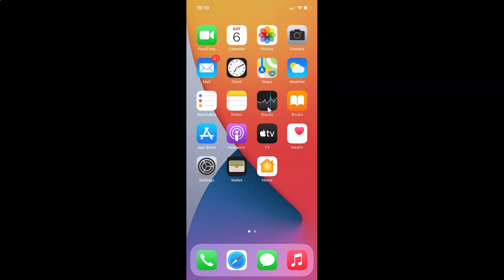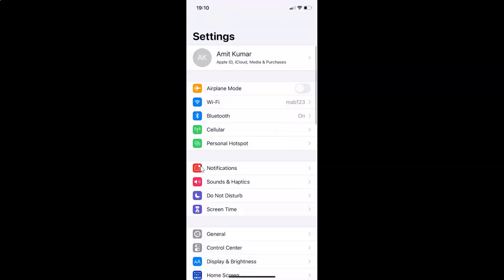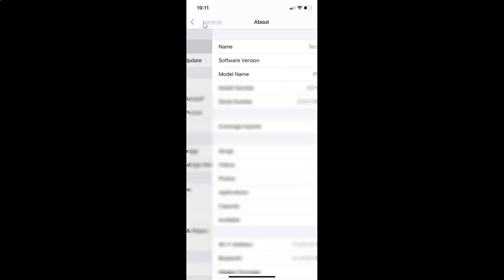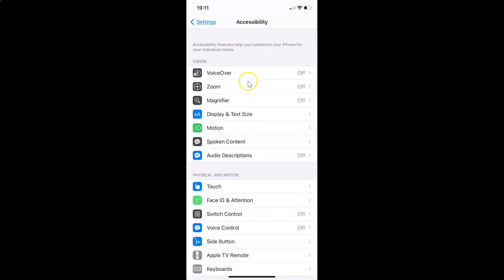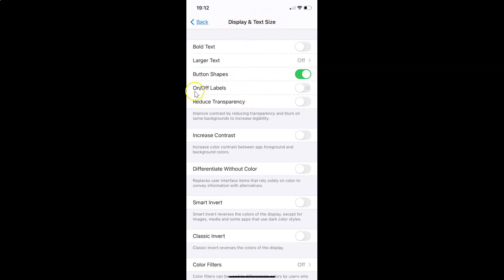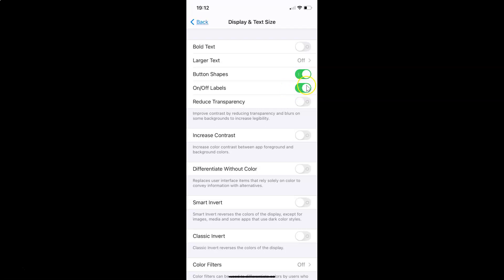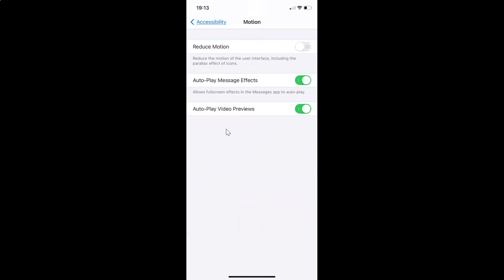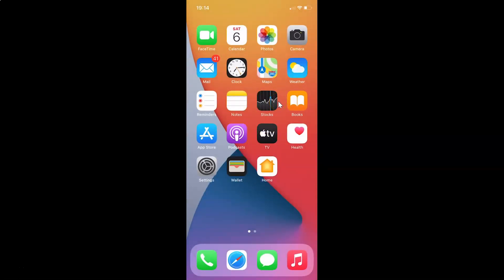How to Enable On/Off Toggle Labels on iPhone (iOS 4.4)?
Hi guys, In this Video, I will show you 'How to Enable On/Off Toggle Labels on iPhone (iOS 4.4).' Please Like and Subscribe to my channel and press the bell icon to get notifications of new videos.